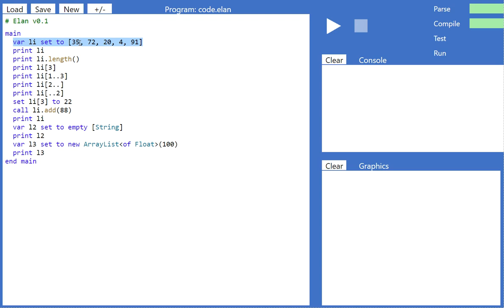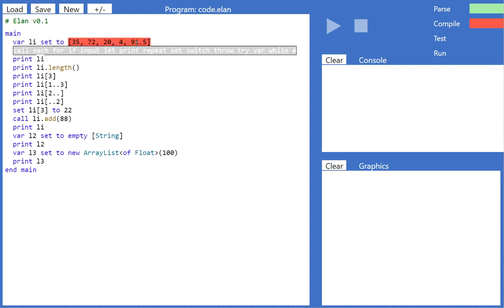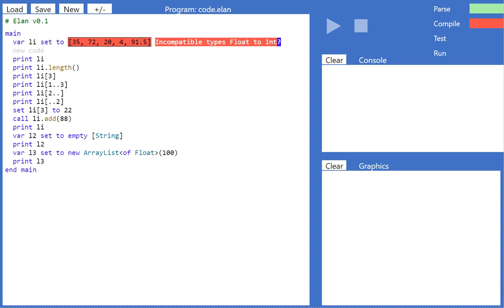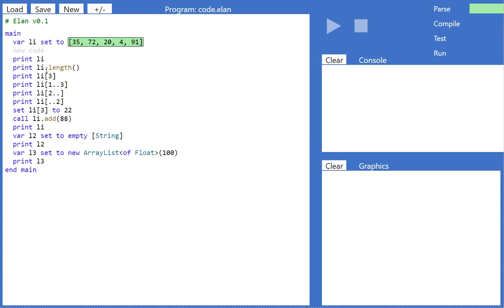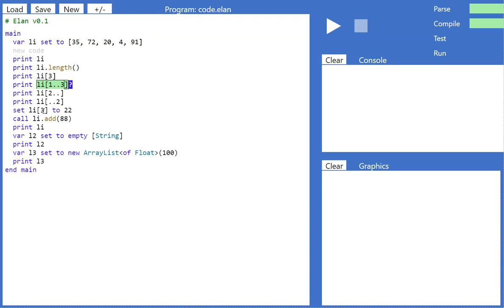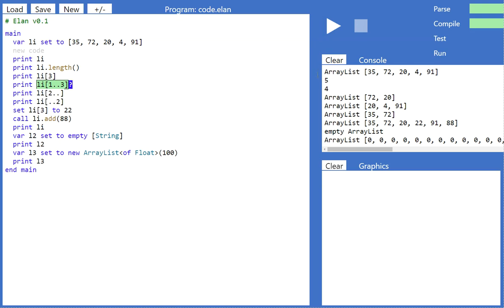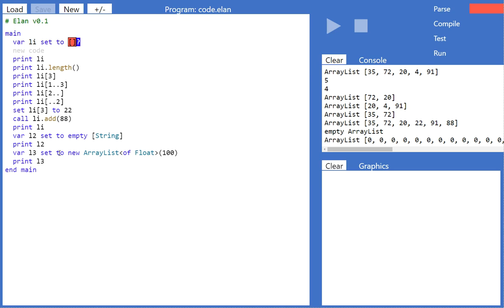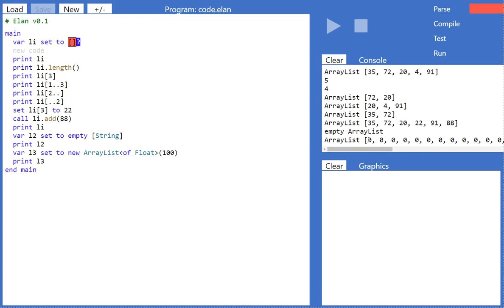Elan Types 4 - ArrayList